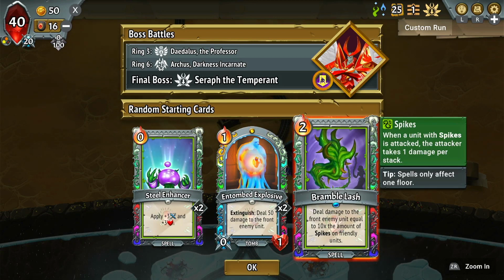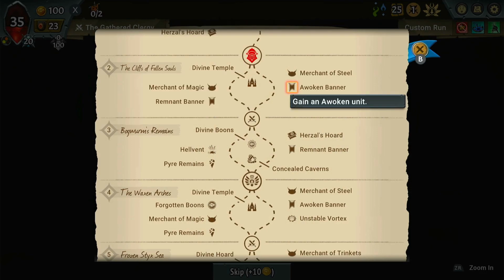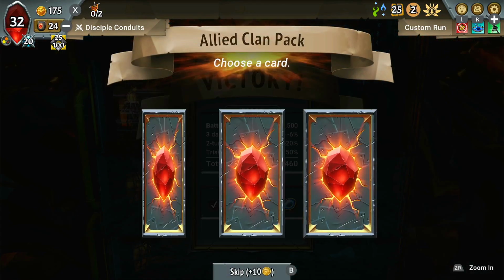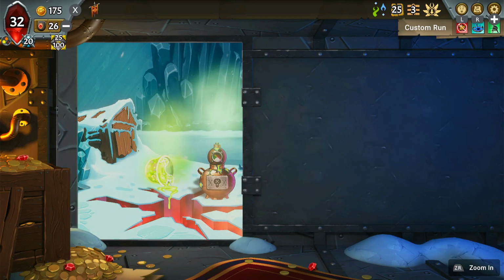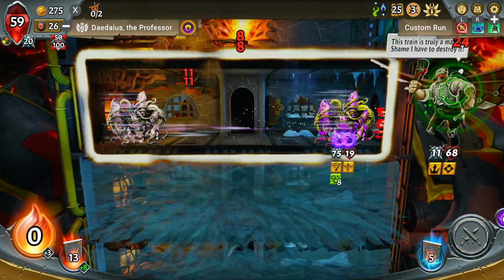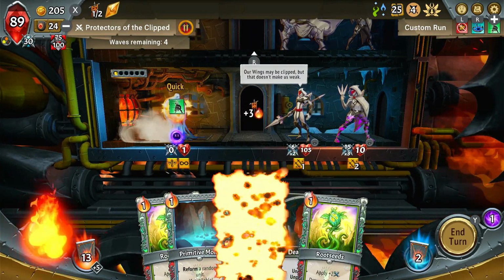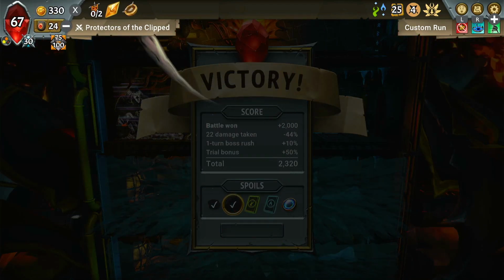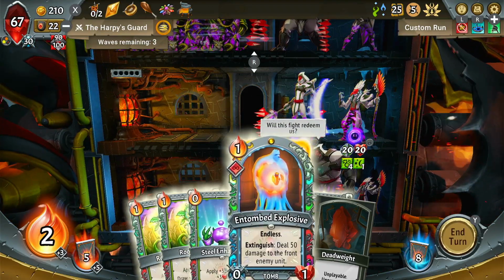Locke Loses at Monster Train #2: Exile Awoken/Remnant with Mutators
Scrub Zero (aka JC Locke) back with more bonus content!  This is a failed mutator run that I lost because I did not properly evaluate a trial that absolutely wrecked me.

Feel free to (respectfully) tell me what else I did wrong in the comments!  Was there a way I could have played that trial and won?  Did I pick the wrong line altogether?

ABOUT THIS SERIES: This series featured failed runs that were interesting enough to post to Youtube.  While I have no problem losing runs on my main series content, some runs lost because of bad plays or line pursuits that didn't play out well because I am just too aggressive of a player go here for educational and possibly entertainment purposes.